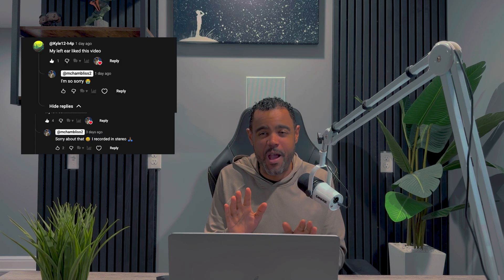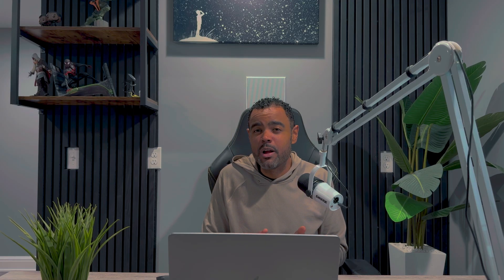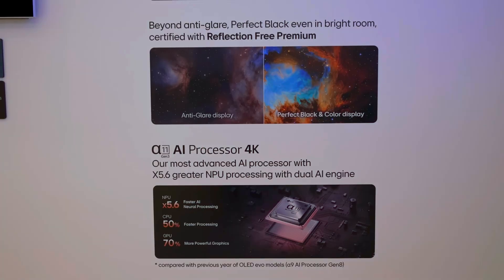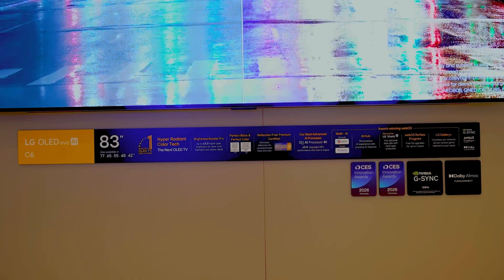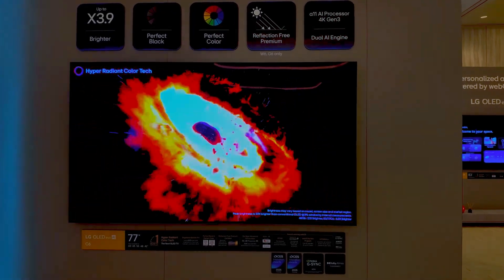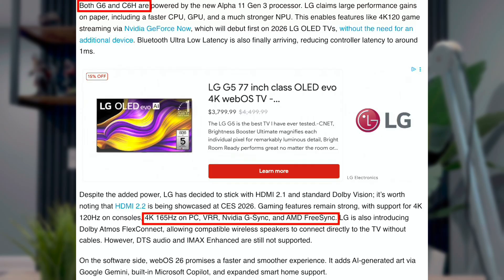CES 2026: C6 Gets Upgraded Tandem Panels — Up to 3.9× Brighter?!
CES 2026 leaks suggest the C6 could be getting upgraded Tandem panels with a massive brightness boost—up to X3.9 brighter. In this video, we break down what the Tandem panel upgrade means, how real these leaks might be, and what it could mean for the future of OLED TVs.